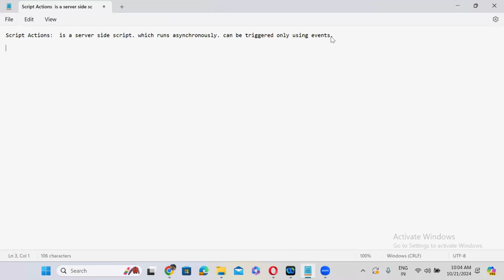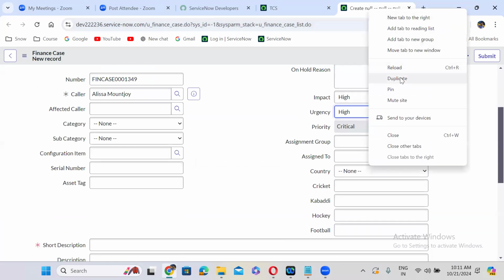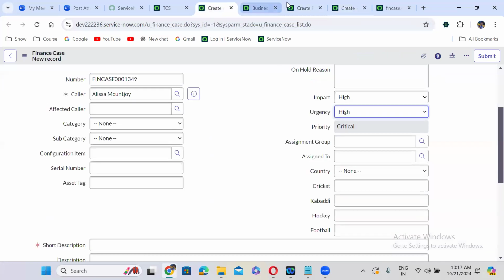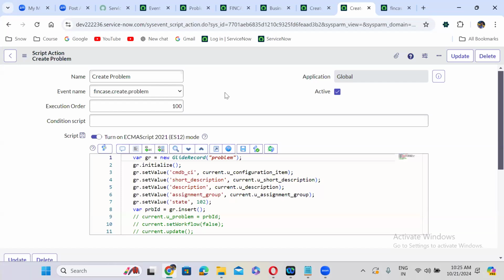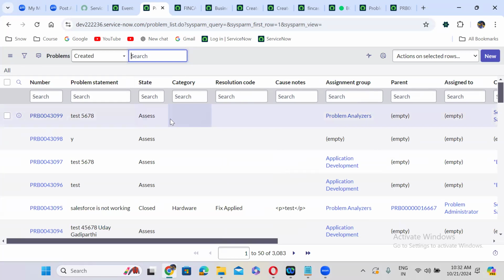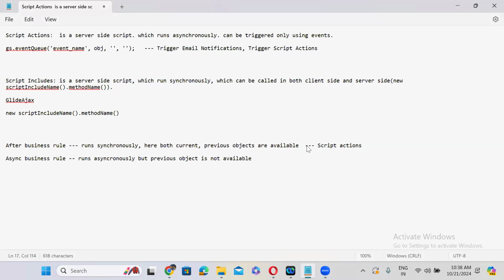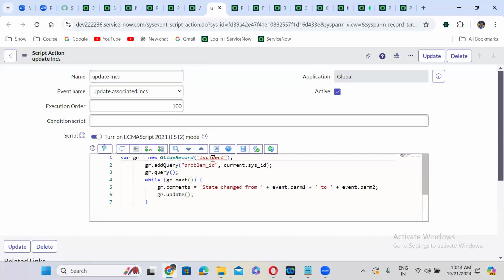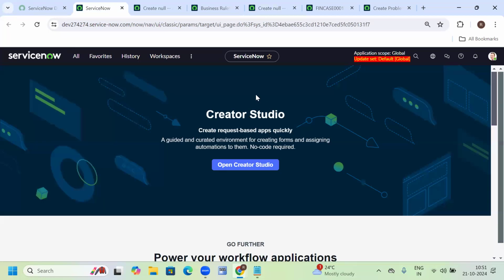ServiceNow Script Actions explained in detail by Uday Gadiparthi.Contact us at 6304422358